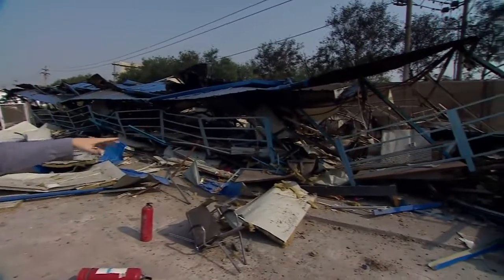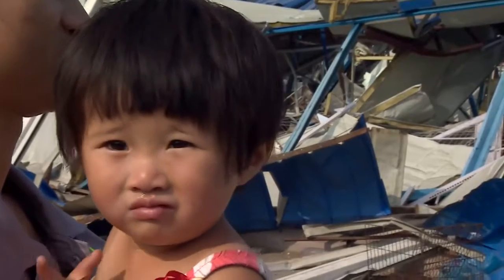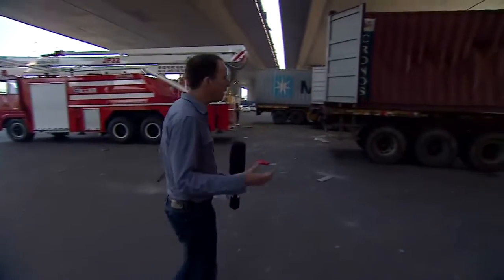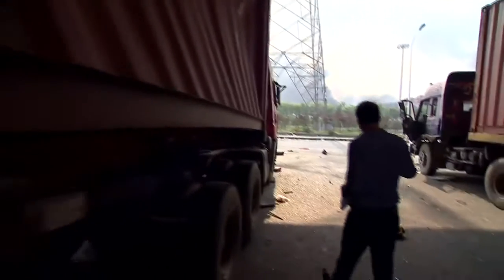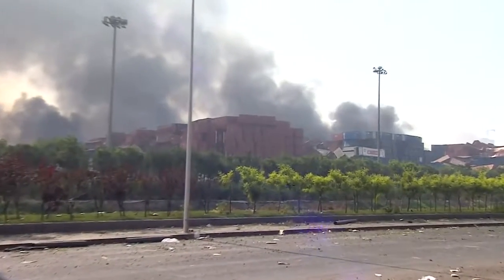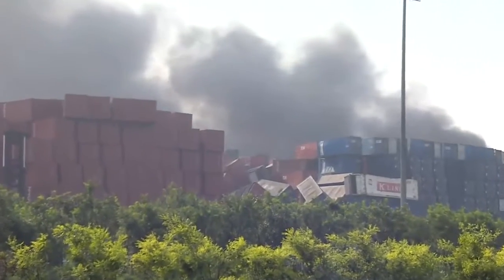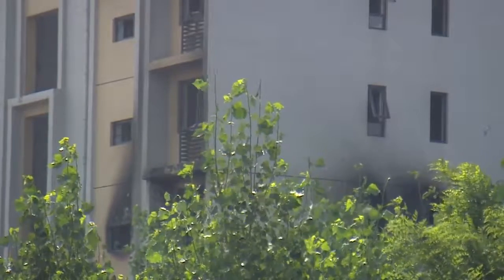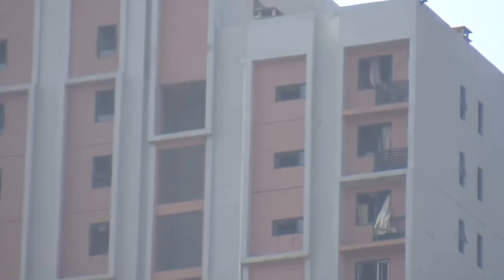4 China explosions Inside Tianjin blast zone BBC News